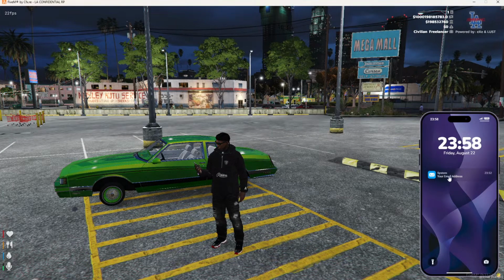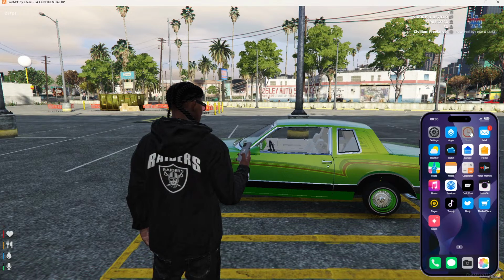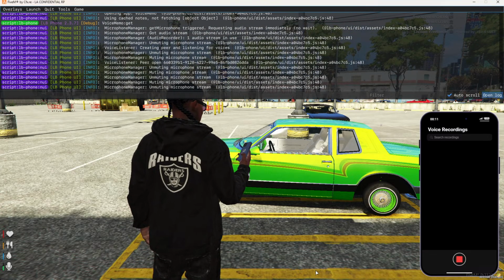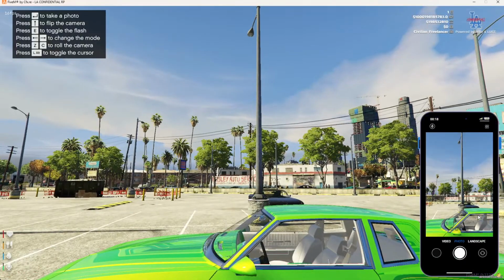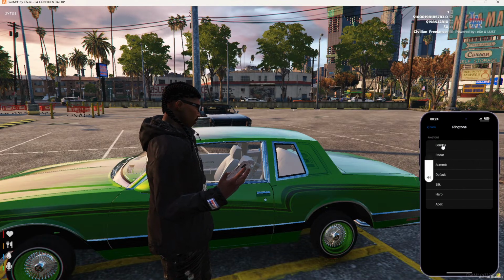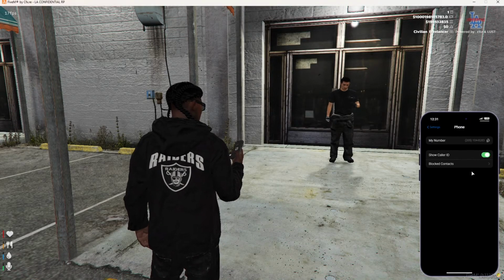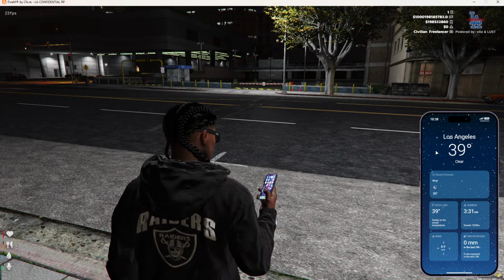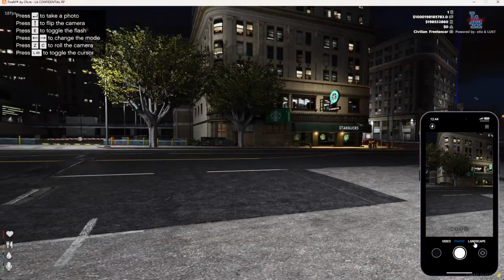LA CONFIDENTIAL RP: LB PHONE TESTING